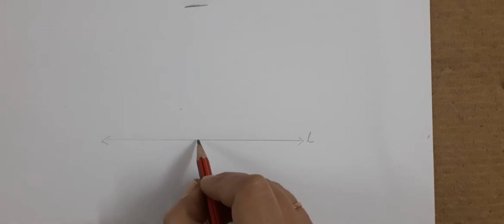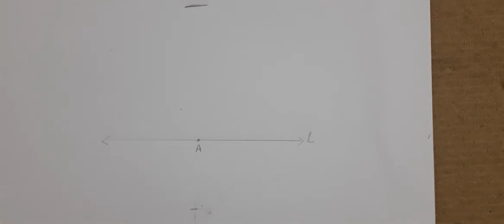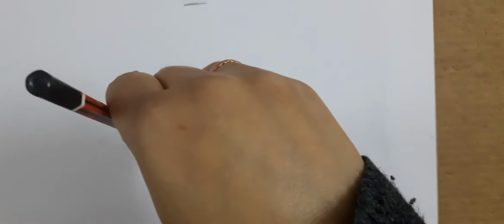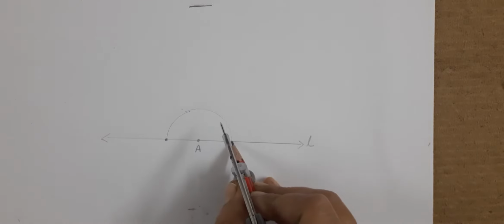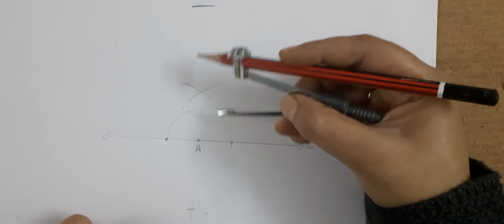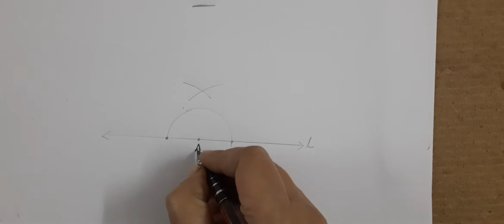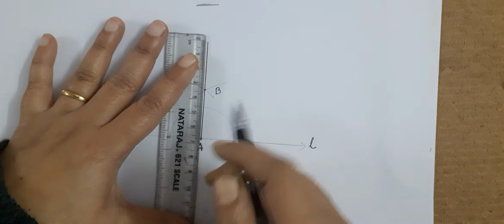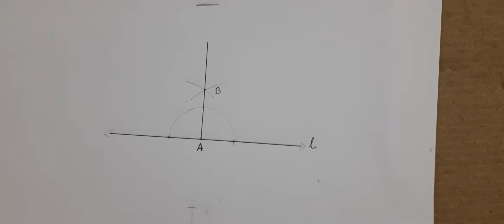Exercise 10.1,Q2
Class 7  Exercise 10.1,Q2